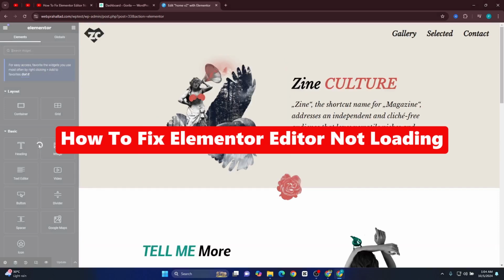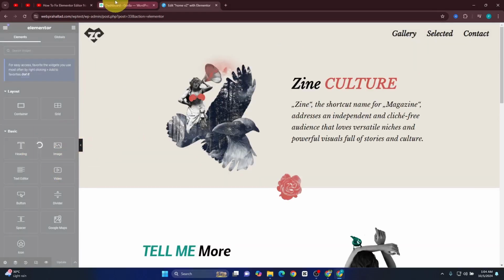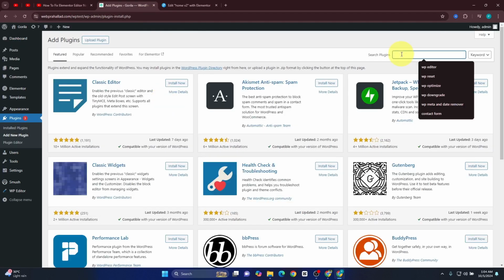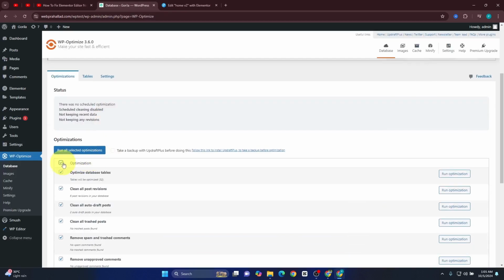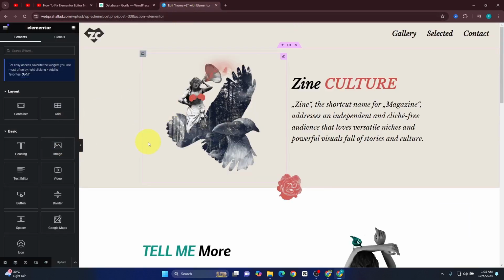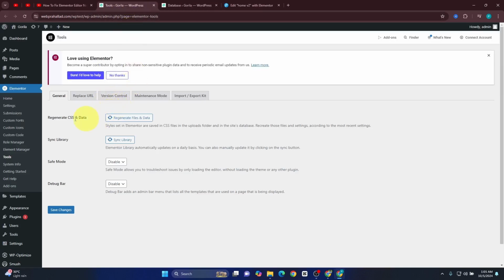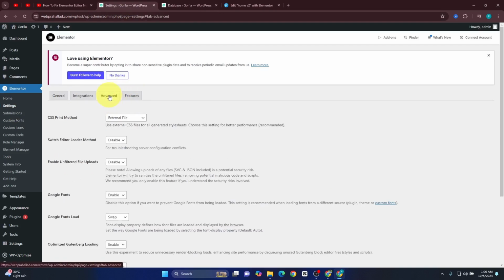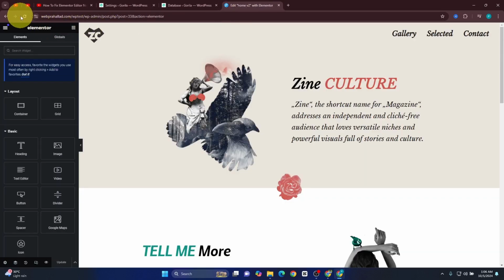How To Fix Elementor Editor Not Loading (2 Methods)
In this video, I’ll show you two methods to fix the Elementor editor not loading issue. If you’re facing trouble accessing the Elementor editor or it keeps loading indefinitely, follow these simple troubleshooting steps to resolve it and get back to editing your website.